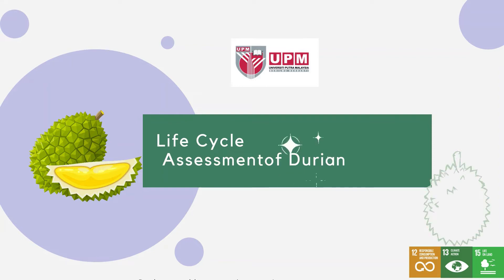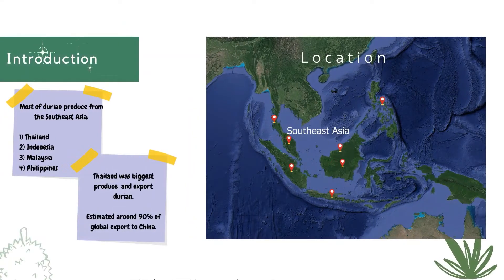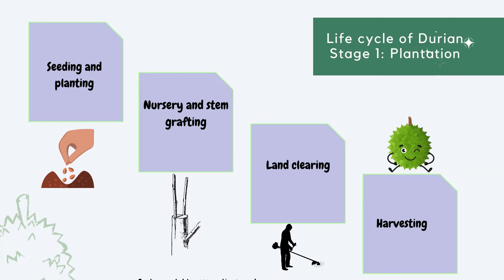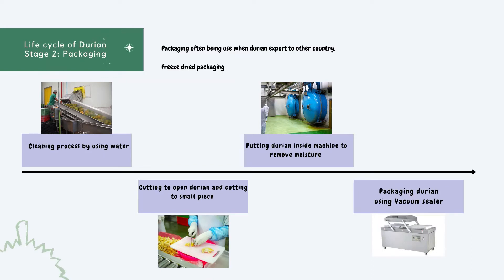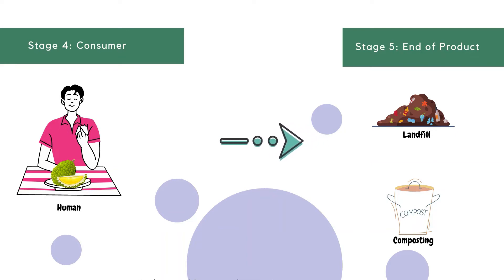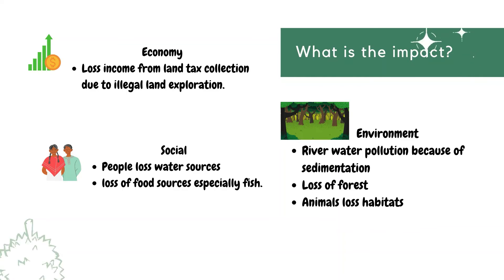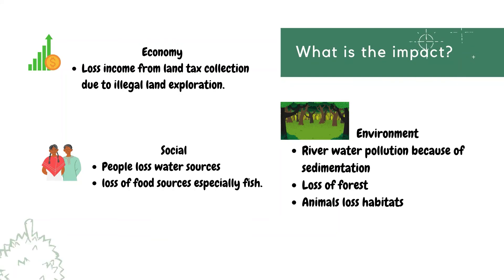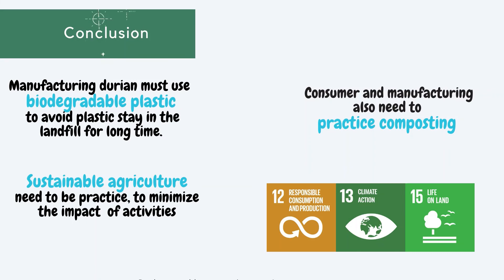Life Cycle Assessment (LCA) of Durian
This video contents of introduction of durian, life cycle of durian with five stage, the impact (economy, social, environment), and Conclusion.

This is the sequence of the content:
1) Introduction - 0:25 second
2) Life cycle of Durian - 1:35 minutes
3) Impact - 4:24 minutes
4) Conclusion - 6:30 minutes